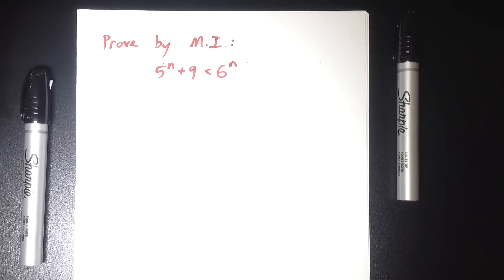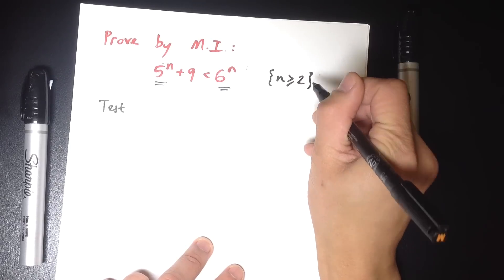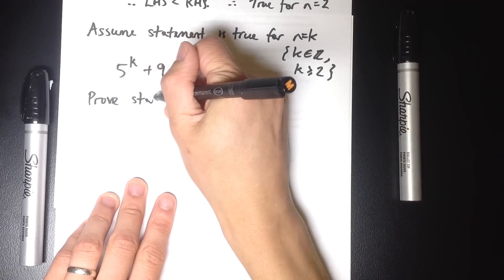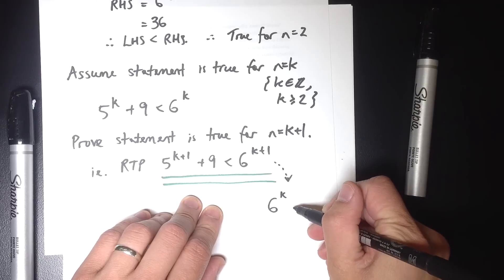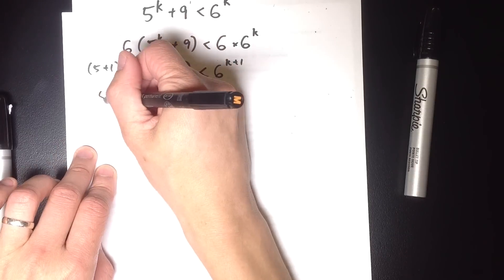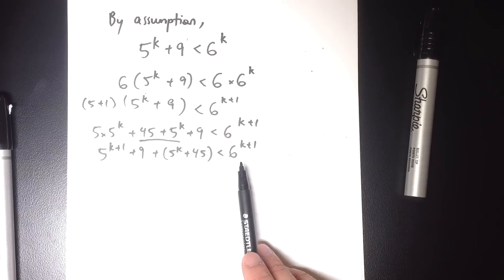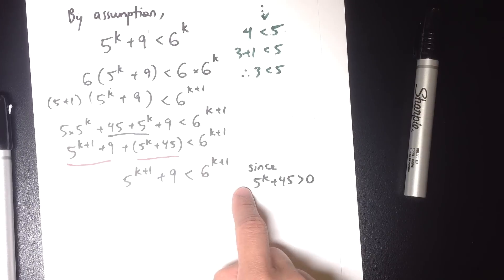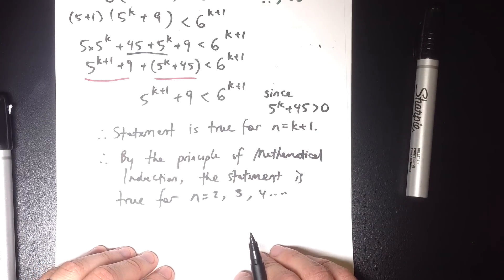Induction Inequality Proof Example 3: 5^n + 9 less than 6^n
Another viewer-submitted question. Inequality proofs seem particularly difficult when they involve powers of n, but they can be managed just like any other inequality given the right algebraic techniques!

I had to stop and start this video a couple of times due to the cleaner walking into my staffroom while I was shooting. Hopefully it doesn't interrupt the flow of the explanation too much!